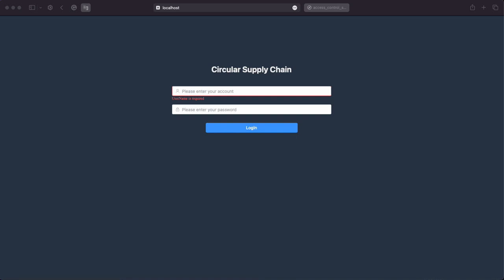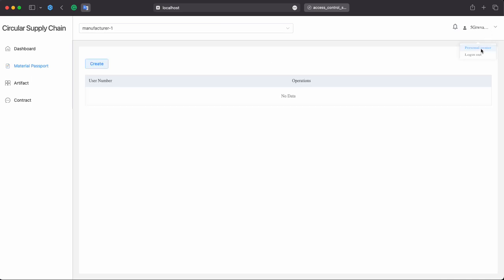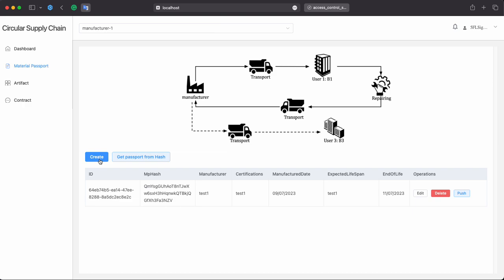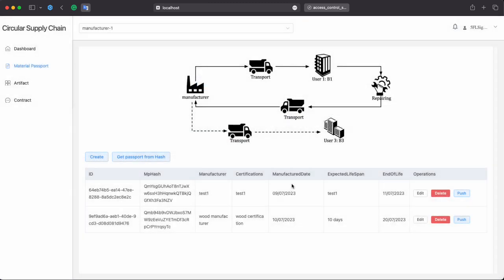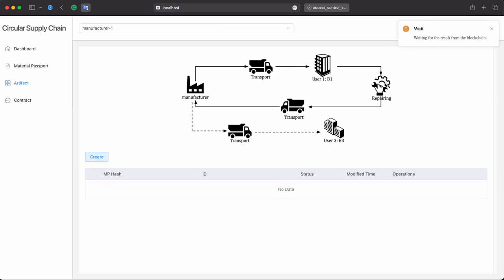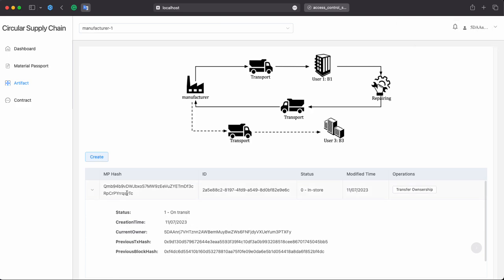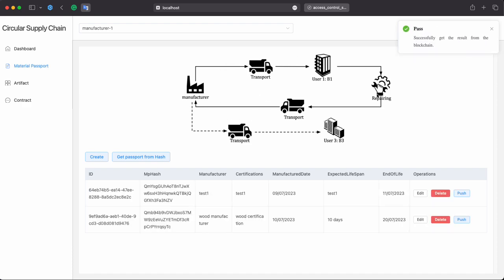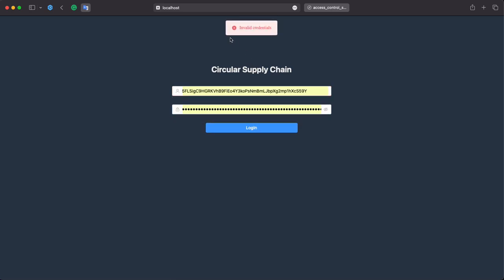Circular supply chain demo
This demonstrates a blockchain-based material passport management system developed for the Circular Supply Chain project.